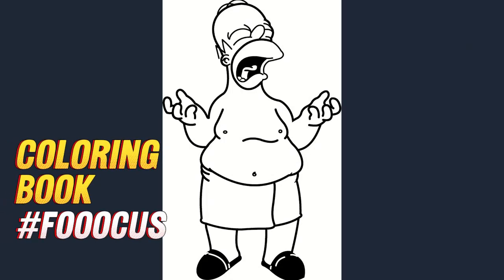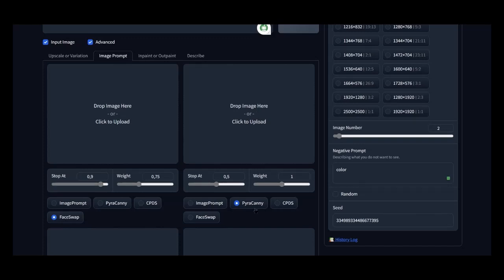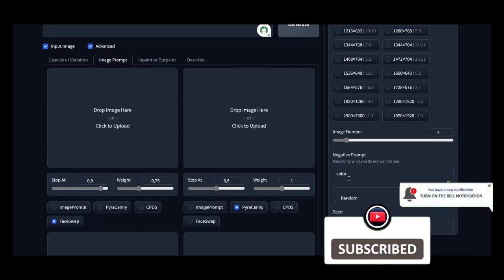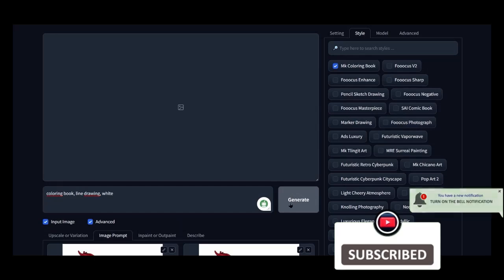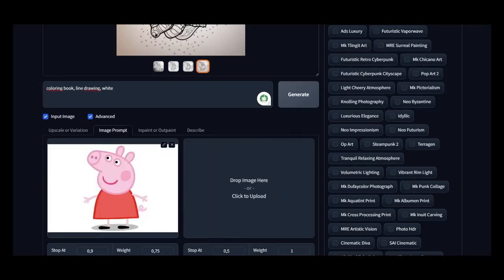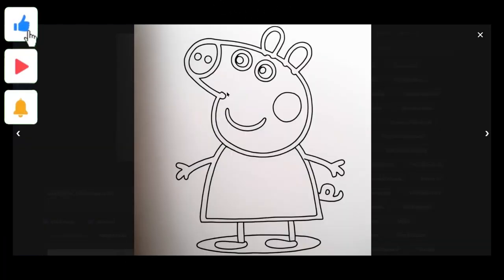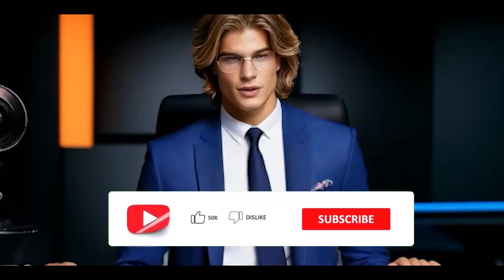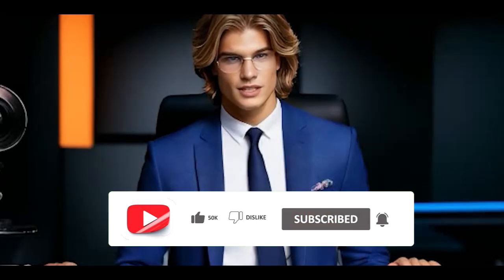FOOOCUS How to create a free COLORING BOOK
Today I'll quickly show you how to make a drawing book for children with Fooocus.
I've already set up the program, so just copy what I've done.
-entrance
-image prompt
-Advance
Below the space to load the first two images, we choose the first one
-change your face
while under the second space
-pyracanny
we chose Speed to have a generation with 30 frames and 1024 x 1024 as the graphic resolution to generate
Let's create 4 example templates
In the negative prompt, we select Color because we don't want any colors to be generated in the image
- uncheck Seed Random and delete if there is a number, as in the example
Going into style, we choose MK Coloring Book
Let's upload our image to both spaces
-we write in the prompt: Coloring book, line drawing, white
Click Generate and wait a few minutes
The same result obtained can be regenerated again, perhaps for further improvement.
Now let's see the result.
Not bad, but now let's try another example with the same settings.
Peppa Pig.
Let's take a few more quick examples.
Here's how to make a coloring book for kids from any picture or photo

Instrumental soundtrack:
Focus: Flavio Belviso (Inverso Produzioni Records 2024)
Are you interested in what I say, and do you want to grow on YouTube? HERE ARE THE NEXT STEPS

If you want to learn how to make viral YouTube shorts or how to edit shorts, I'm sure you're going to get something from this one.